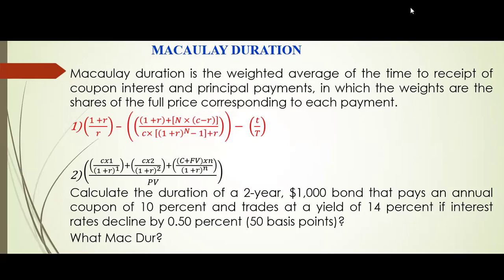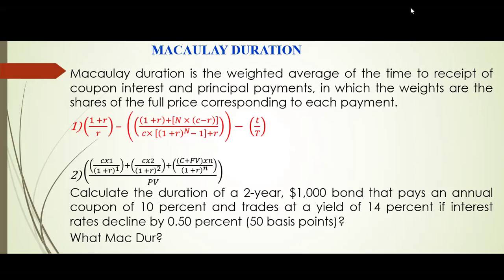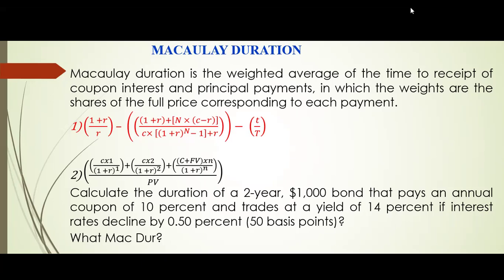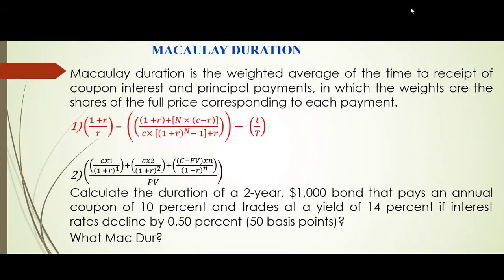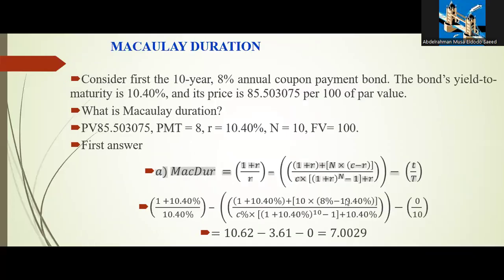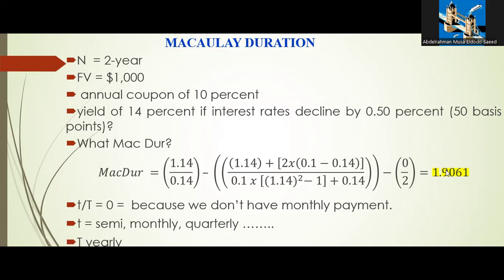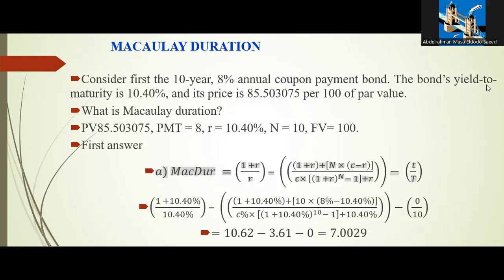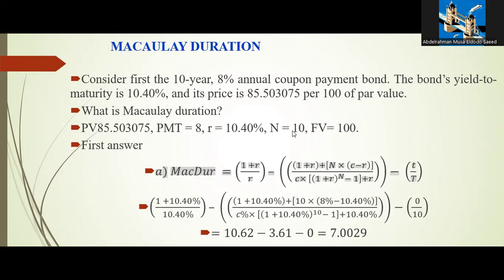Macaulay Duration 1, CFA, Macaulay Duration from A to Z, APPROXIMATED MACAULAY DURATION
Macaulay Duration 1, CFA, Macaulay Duration from A to Z, modified durations, APPROXIMATED MACAULAY DURATION
In this video, we explain how to calculate the Macaulay Duration using both dates and periods. Whether you're a finance student, professional, or enthusiast, this tutorial will help you understand the step-by-step process of determining the Macaulay Duration of a bond. Enhance your financial literacy and learn the practical application of this essential financial concept.
• Updates to describe new Environmental, Social, and Governance
(ESG) disclosure requirements for publicly traded companies.
Hedge Fund Strategies III
Introduction to Commodities and Commodity Derivatives II
Investments in Real Estate through Publicly Traded Securities II
Overview of Types of Real Estate Investment Alternative Investment Features, Methods, and Structures I
Alternative Investment Performance and Returns I
Hedge Funds II
Introduction to Digital Assets I
Investments in Private Capital: Equity and Debt I
Natural Resources I
Real Estate and Infrastructure, Analysis of Dividends and Share Repurchases II
Corporate Restructuring II
Cost of Capital: Advanced Topics II
Environmental, Social, and Governance (ESG) Considerations II
in Investment Analysis
Reading Level
Business Models I
Capital Investments and Capital Allocation I
Capital Structure I
Corporate Governance: Conflicts, Mechanisms, Risks, and Benefits I
Investors and Other Stakeholders I
Organizational Forms, Corporate Issuer Features, and Ownership I
Working Capital and Liquidity, Arbitrage, Replication, and the Cost of Carry in Pricing Derivatives I
Derivative Benefits, Risks, and Issuer and Investor Uses I
Derivative Instrument and Derivative Market Features I
Forward Commitment and Contingent Claim Features and Instruments I
Option Replication Using Put–Call Parity I
Pricing and Valuation of Forward Commitments II
Pricing and Valuation of Forward Contracts I
and for an Underlying with Varying Maturities
Pricing and Valuation of Futures Contracts I
Pricing and Valuation of Interest Rates and Other Swaps I
Pricing and Valuation of Options I
Valuation of Contingent Claims II
Valuing a Derivative Using a One-Period Binomial Model, Currency Exchange Rates: Understanding Equilibrium Value II
Economic Growth II
Economics of Regulation, Discounted Dividend Valuation II
Equity Valuation: Applications and Processes II
Equity Valuation: Concepts and Basic Tools I
Free Cash Flow Valuation II
Market-Based Valuation: Price and Enterprise Value Multiples II
Market Efficiency I
Market Organization and Structure I
Overview of Equity Securities I
Residual Income Valuation II
Security Market Indexes, Company Analysis: Forecasting I
Company Analysis: Past and Present I
Industry and Competitive Analysis I
Private Company Valuation, Application of the Code and Standards: Level II II
Application of the Code and Standards: Level III III
Asset Manager Code of Professional Conduct III
Code of Ethics and Standards of Professional Conduct III
Ethics Application I
Ethics and Trust in the Investment Profession I
Guidance for Standards I–VII II
Introduction to the Global Investment Performance Standards (GIPS) I
Overview of the Global Investment Performance Standards , Analysis of Financial Institutions II
Evaluating Quality of Financial Reports II
Financial Statement Modeling II
Integration of Financial Statement Analysis Techniques II
Intercorporate Investments II
Multinational Operations , The Arbitrage-Free Valuation Framework II
Credit Analysis Models II
Credit Default Swaps II
The Term Structure and Interest Rate Dynamics II
Valuation and Analysis of Bonds with Embedded Options II
The Term Structure of Interest Rates: Spot, Par, and Forward Curves I
Yield and Yield Spread Measures for Fixed-Rate Bonds I
Yield and Yield Spread Measures for Floating-Rate Instruments I
Yield-Based Bond Convexity and Portfolio Properties I
Yield-Based Bond Duration Measures and Properties,Active Equity Investing: Portfolio Construction III Active Equity Investing: Strategies III Analysis of Active Portfolio Management III Asset Allocation to Alternative Investments III Asset Allocation with Real-World Constraints III s